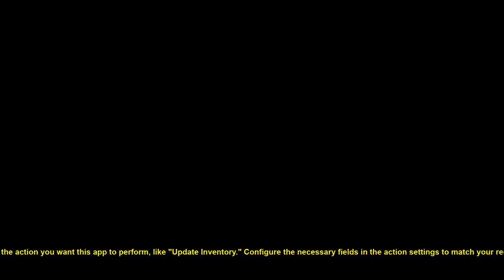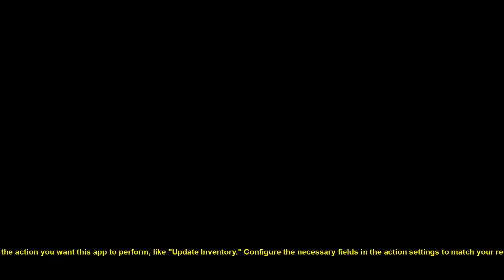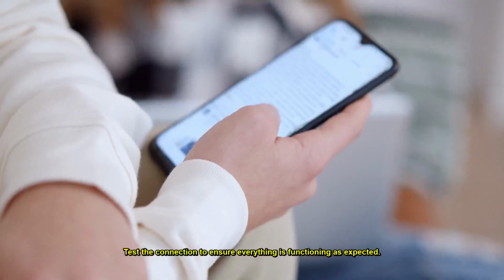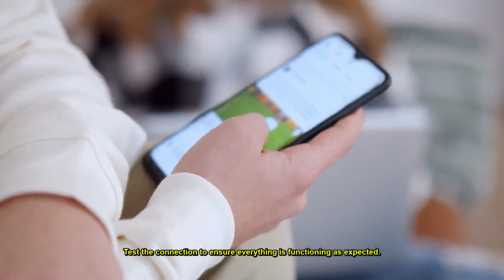How to setup Make.com scenarios for product fulfillment updates - Beginner Guide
Unlock the power of automation with our beginner-friendly guide on setting up Make.com scenarios for product fulfillment updates! In this video, we’ll walk you through the essential steps to streamline your fulfillment process, ensuring real-time updates and efficient management of your products. Whether you're new to Make.com or looking to enhance your workflow, this tutorial covers everything you need to know to get started.